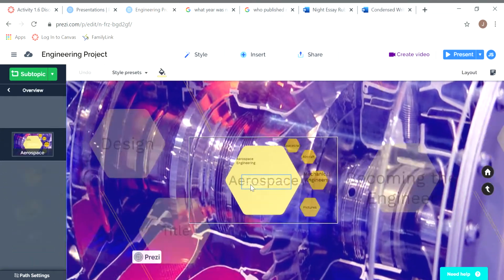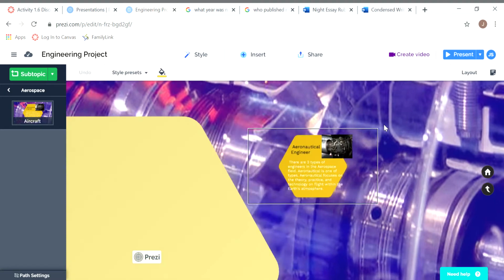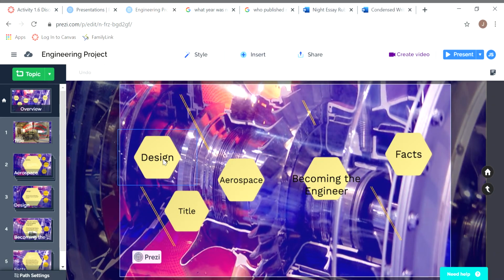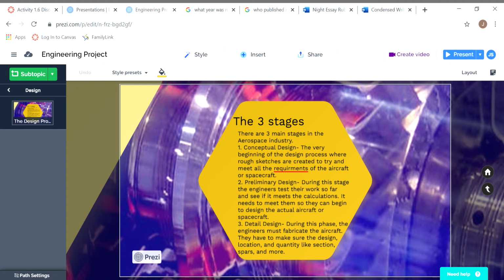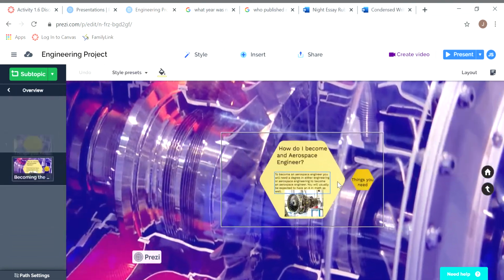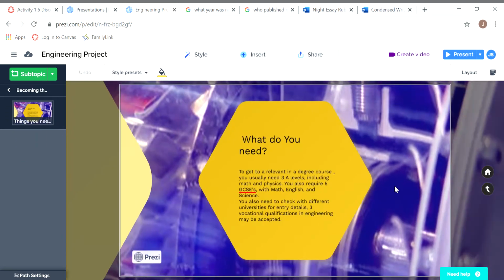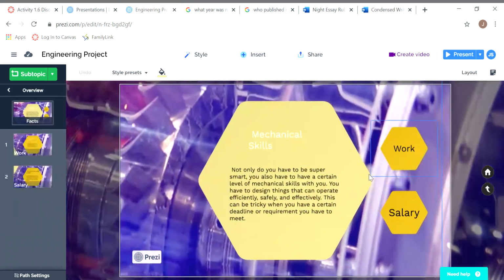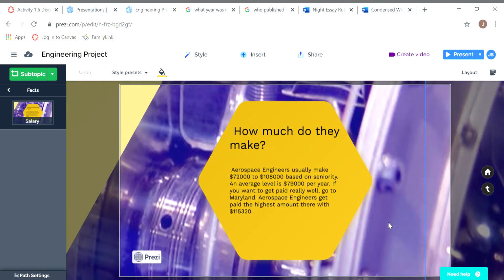Engineering Project Prezi Google Chrome 2020 09 14 15 09 43